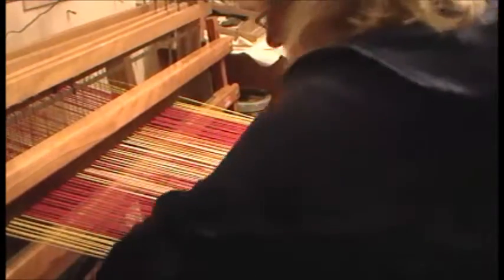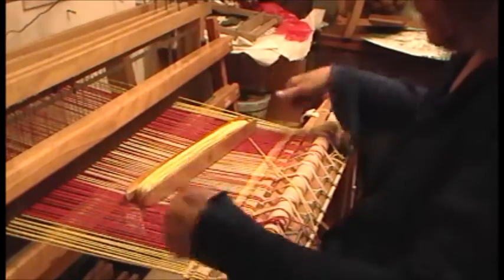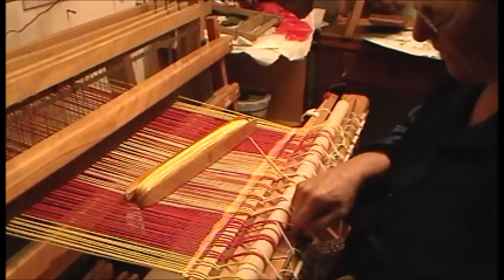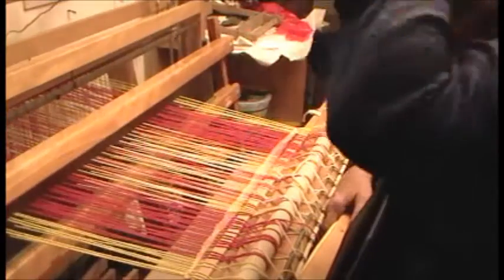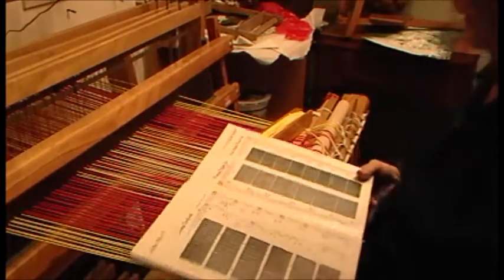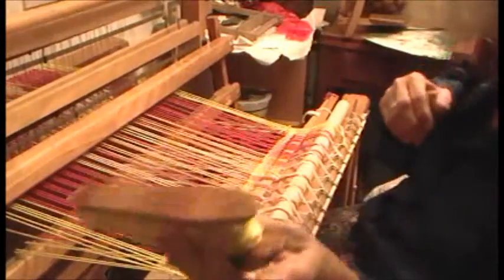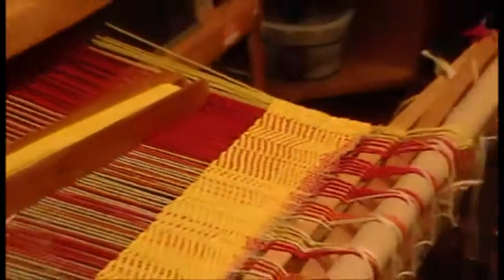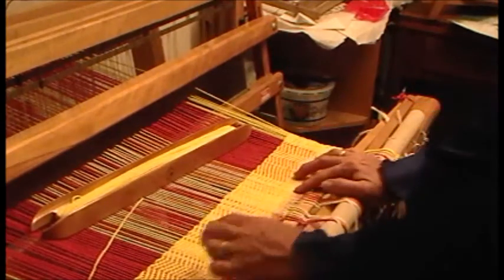Nancy Today: Finnish Birdseye Weaving dishtowels (weaving 154) ASMR weaving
Weaving a dishtowel